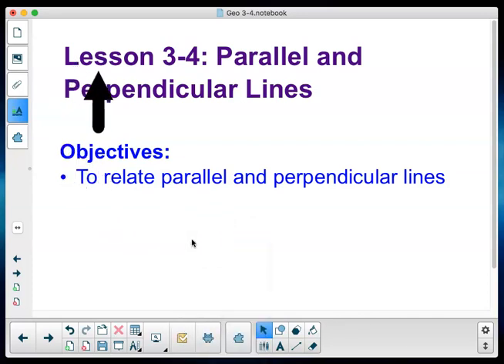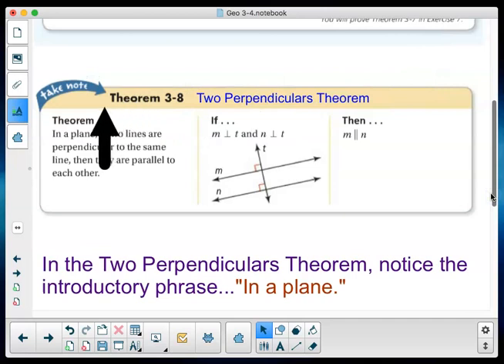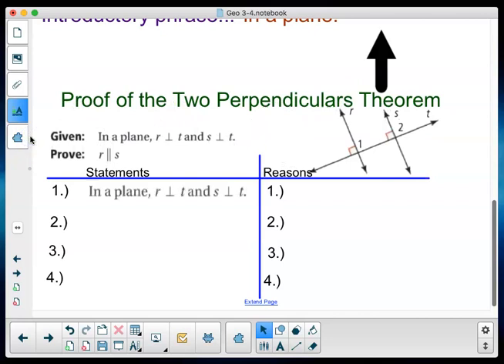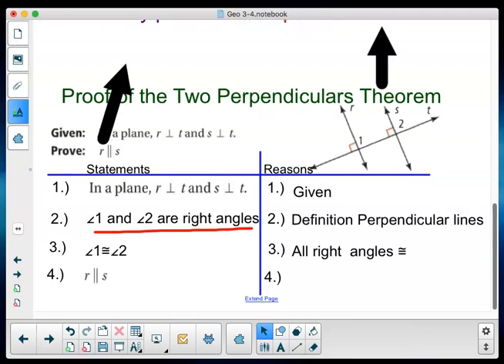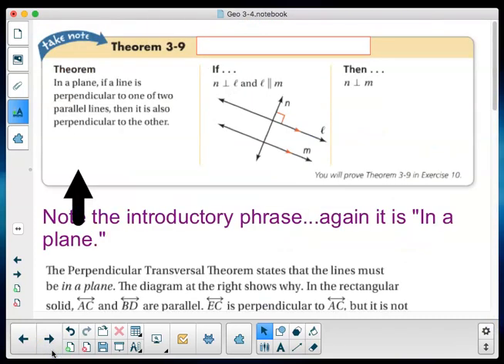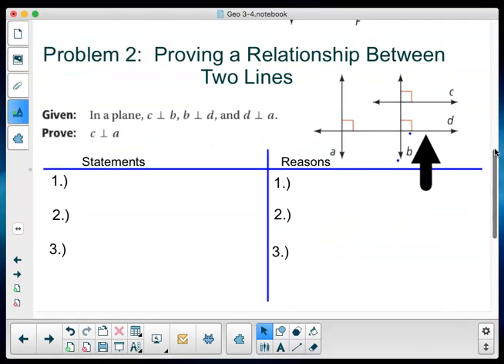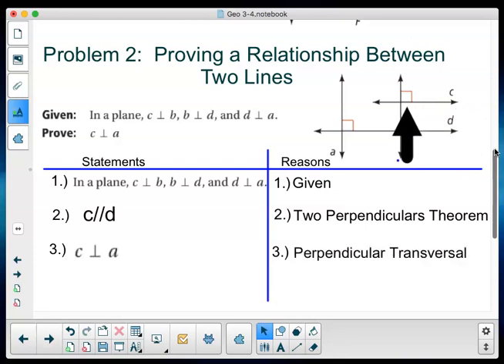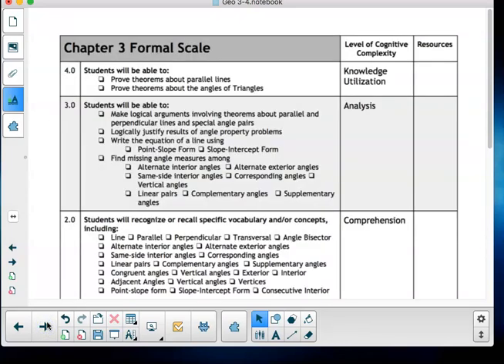Geo 3.4 Class Notes Video